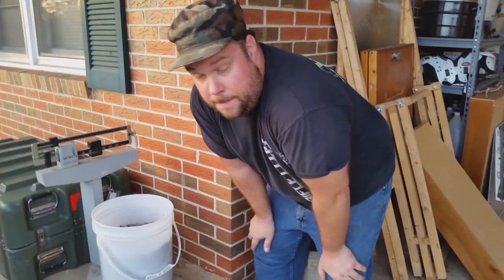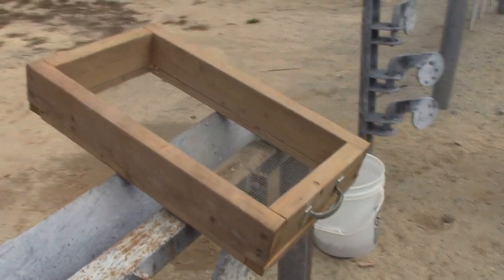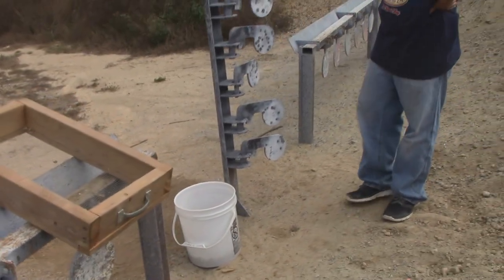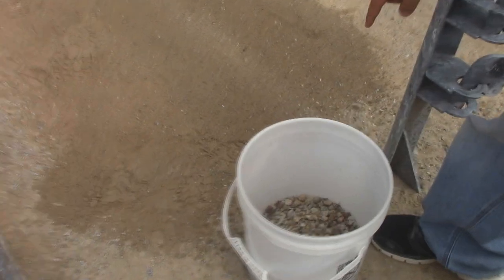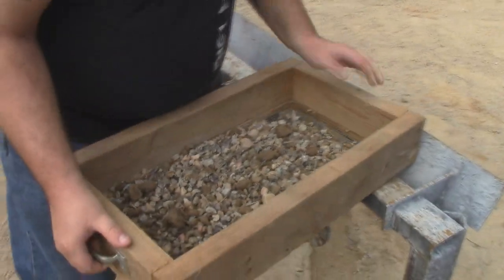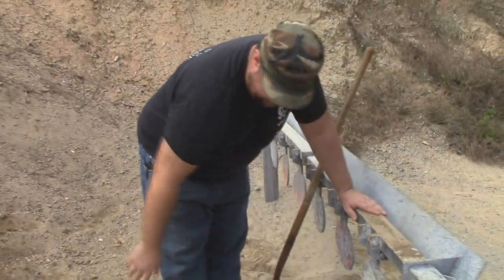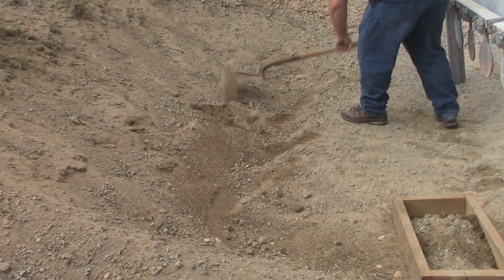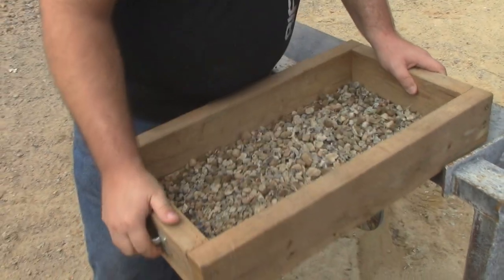I've Been Collecting Range Scrap Lead Wrong! 255LBS./30MIN.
The range scrap lead sifter has redeemed itself!  We hit the range scrap lead jackpot today!  Please, if you try this for yourself make sure you do not damage the range!  Leave it in just as good of condition as you found it.  Do not interfere with other shooters!  Be courteous and use common sense! Be sure to smack that "Like" button before you go!